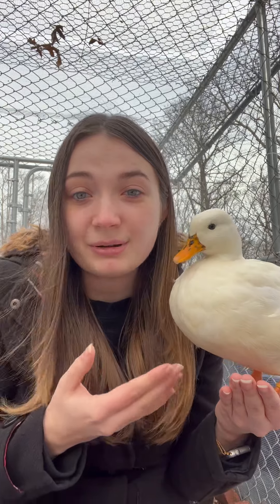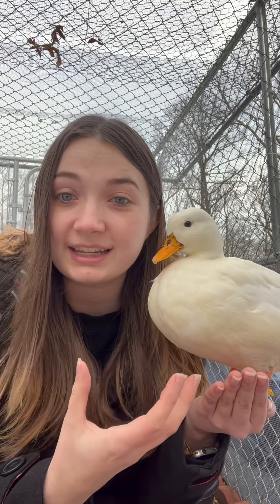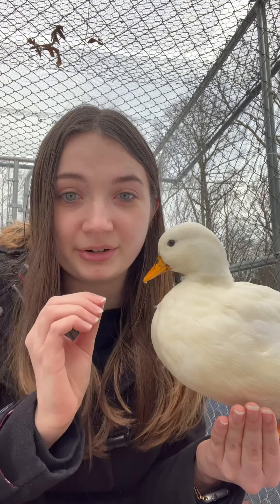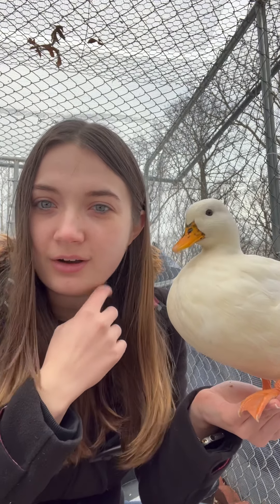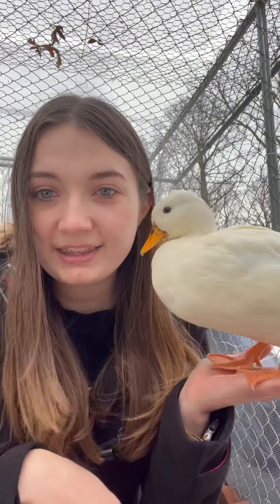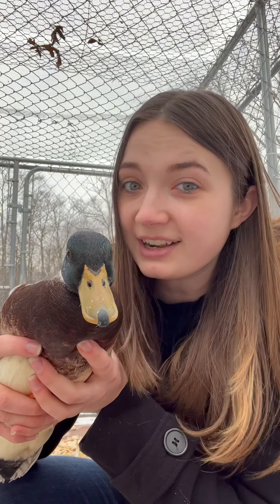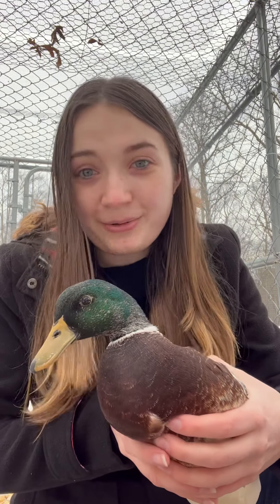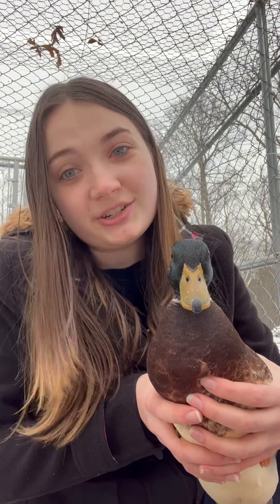US Bird Flu Outbreak: What You Need To Know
A highly pathogenic strain of avian influenza has recently been found in the United States. Guidelines will likely be changing as this continues to spread, so staying up to date with your states Dept. of AG is the best way to stay informed right now.

Duck stickers are available on our Etsy

Send fan mail for the ducks to:
Dunkin Ducks
Milford, PA 18337 USA